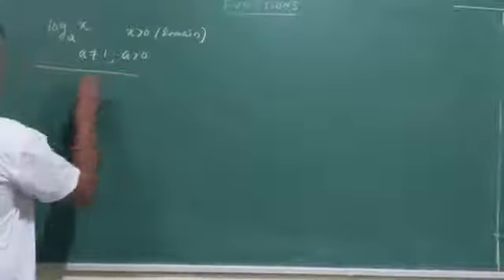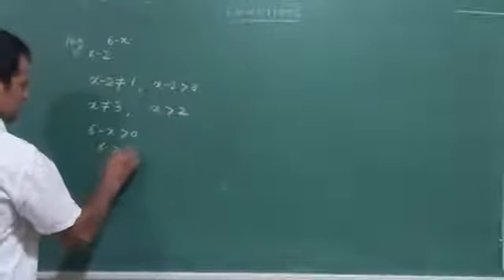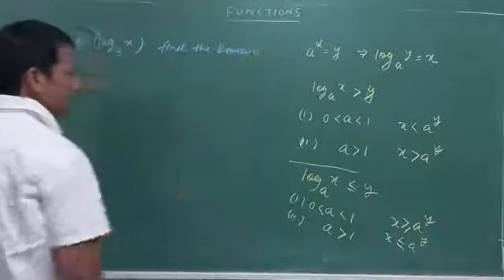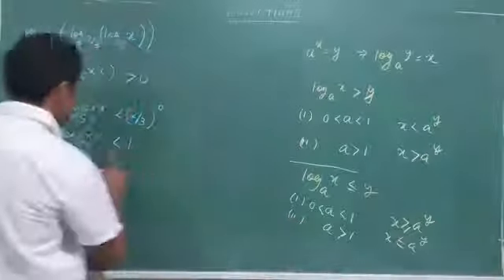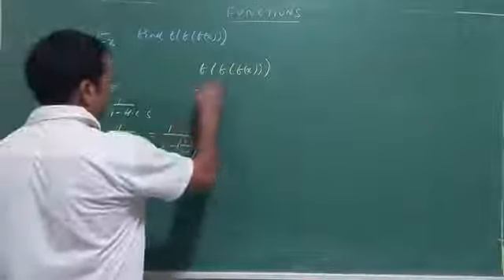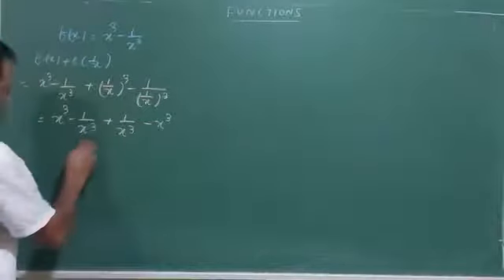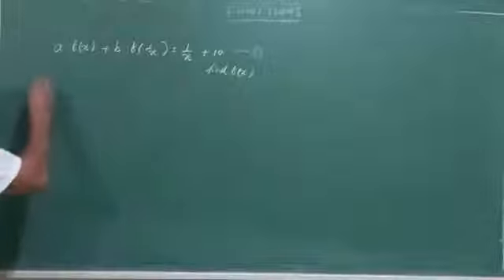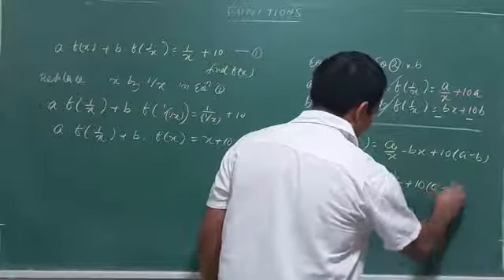FUNCTIONS class 11